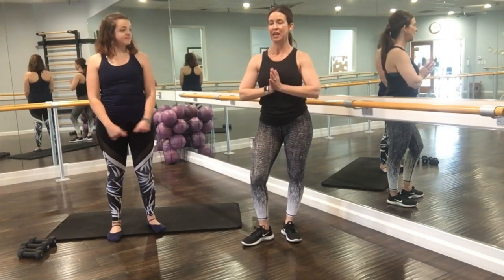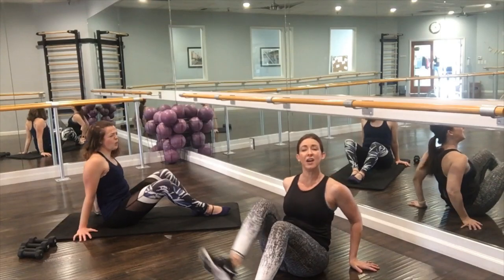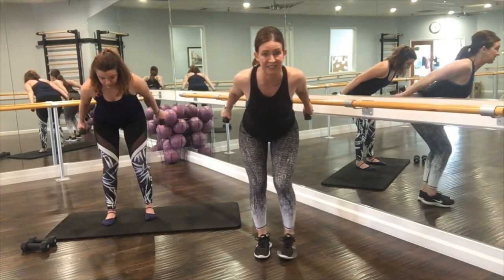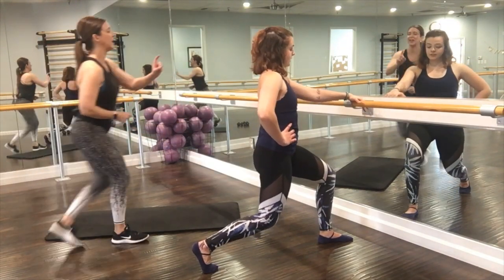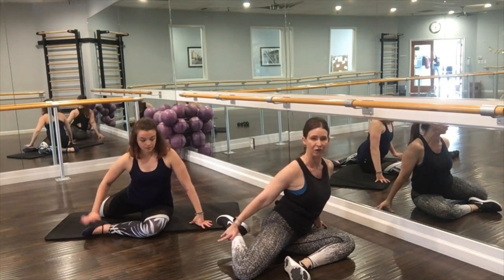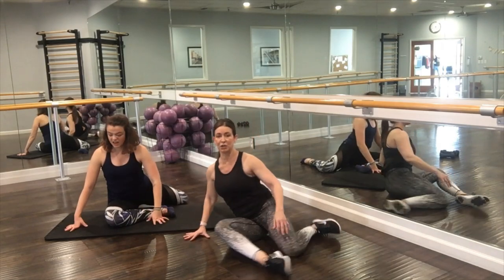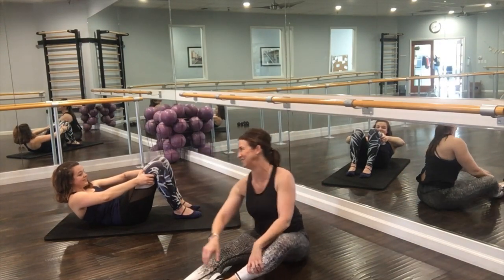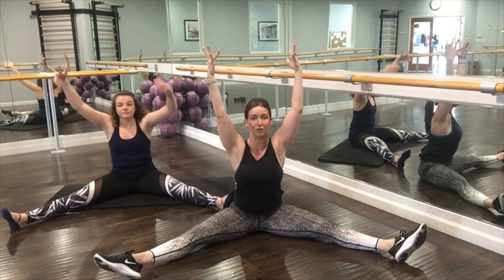40-minute Full Body Barre Workout with Amy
This workout is taught by Certified Barre instructor Amy Radcliffe from Barre Defined in Turlock, CA.

Join us for a socially-distant, but always fun full body workout. Grab some light (2-3 pound) and heavy weights (4-5 pounds) if you have them, or maybe 2 bottled waters, and let's work it out!